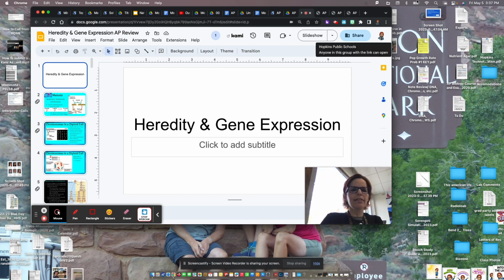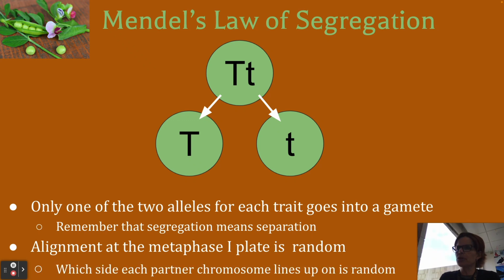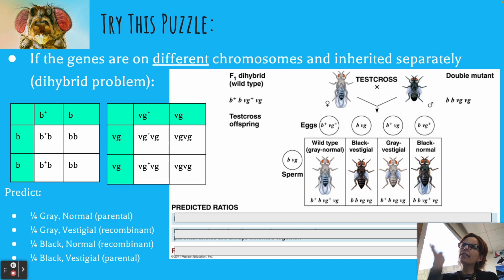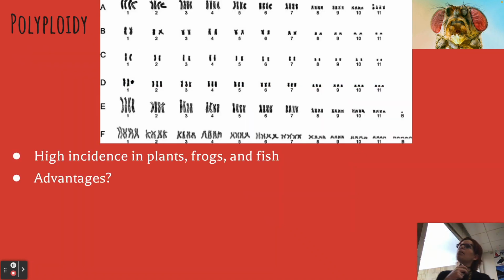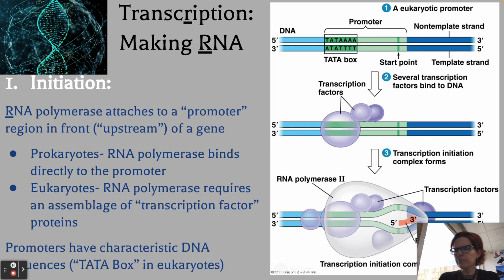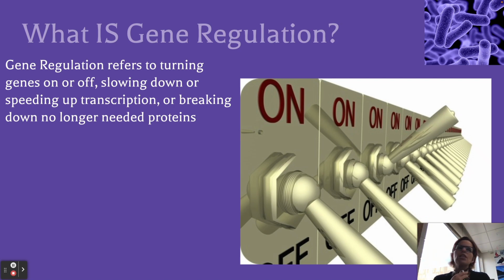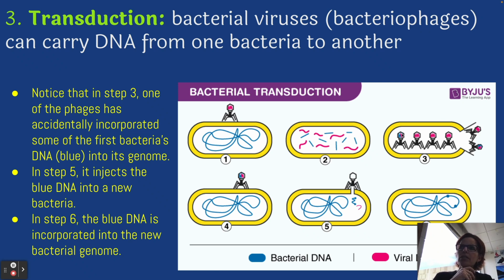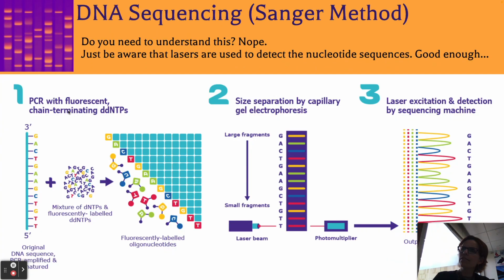AP Heredity & Gene Expression Review